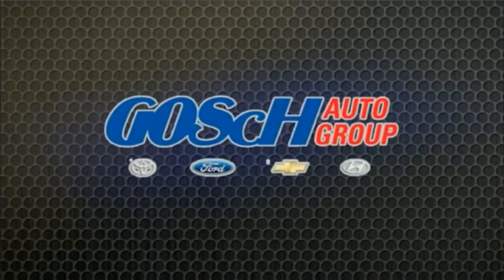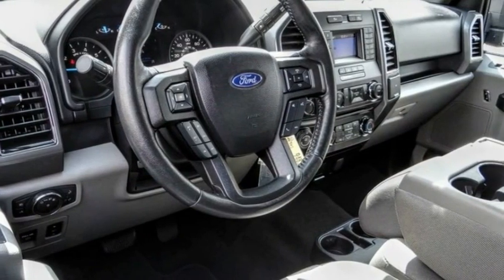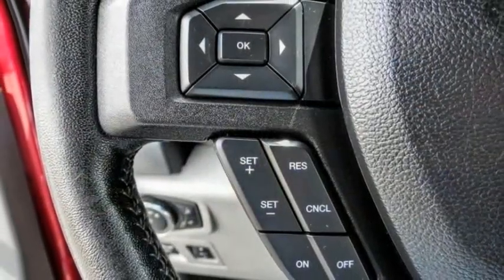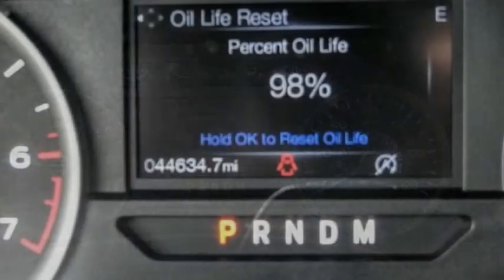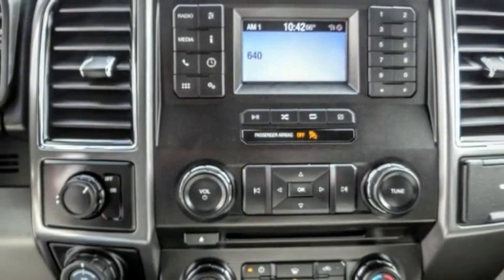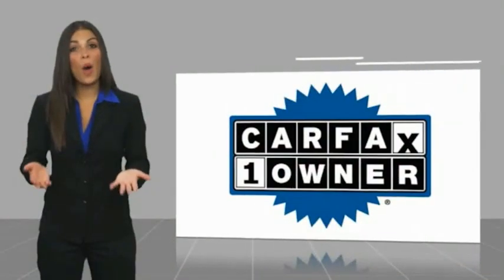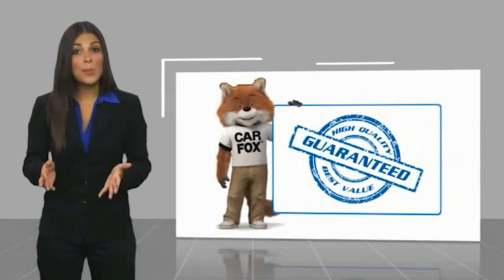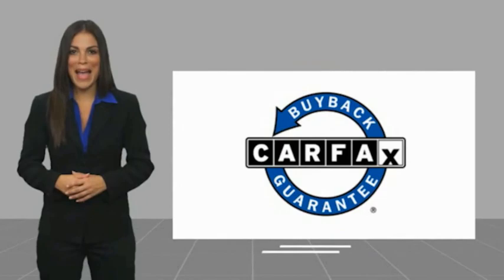2018 Ford F-150 HEMET BEAUMONT MENIFEE PERRIS LAKE ELSINORE MURRIETA 224259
2018 Ford F-150 XLT

GOSCH FORD HEMET PROUDLY SERVING HEMET, BEAUMONT, MENIFEE, PERRIS, LAKE ELSINORE, MURRIETA, AND SURROUNDING SOUTHERN CALIFORNIA LOCATIONS. THIS RED 2018 Ford F-150 IS EQUIPPED WITH A 5.0L V8, AUTOMATIC TRANSMISSION, AND RECEIVES AN ESTIMATED . GOSCH FORD HEMET 150 CARRIAGE CIRCLE HEMET CA 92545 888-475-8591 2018 Ford F-150 XLT CARFAX One-Owner. Ruby Red Metallic Tinted Clearcoat 2018 Ford F-150 XLT RWD 10-Speed Automatic 5.0L V8 2-Bar Style Grille w/Chrome 2 Minor Bars, 4.2 Productivity Screen in Instrument Cluster, 8-Way Power Driver Seat, Auto-Dimming Rear-View Mirror, Chrome Door & Tailgate Handles w/Body-Color Bezel, Chrome Step Bars, Class IV Trailer Hitch Receiver, Cloth 40/20/40 Front Seat, Equipment Group 301A Mid, Exterior parking camera rear: With Dynamic Hitch Assist, Fixed Backlight w/Privacy Glass, Leather-Wrapped Steering Wheel, Power Glass Heated Sideview Mirrors, Power-Adjustable Pedals, Pro Trailer Backup Assist, Radio: Single-CD/SiriusXM w/7 Speakers, Rear Under-Seat Storage, Rear Window Defroster, Single-Tip Chrome Exhaust, Steering wheel mounted audio controls, SYNC, Telescoping steering wheel, Tilt steering wheel, Trailer Tow Package, Upgraded Front Stabilizer Bar, Wheels: 18 Chrome-Like PVD, XLT Chrome Appearance Package. Please Call GOScH Ford for more information. Recent Arrival! Awards: * 2018 KBB.com 10 Most Awarded Brands * 2018 KBB.com Brand Image Awards Welcome to Gosch Ford! Located in Hemet, CA, Gosch Ford is proud to be one of the premier dealerships in the area. From the moment you walk into our showroom, you'll know our commitment to Customer Service is second to none. We strive to make your experience with Gosch Ford a good one ?? for the life of your vehicle. Whether you need to Purchase, Finance, or Service a New or Pre-Owned Ford, you ??ve come to the right place. Stock #: 8-224259 | VIN: 1FTEX1C52JKF93705 | 2018 Ford F-150 XLT ALLOY WHEELS SECURITY SYSTEM TRACTION CONTROL Gosch Ford Hemet